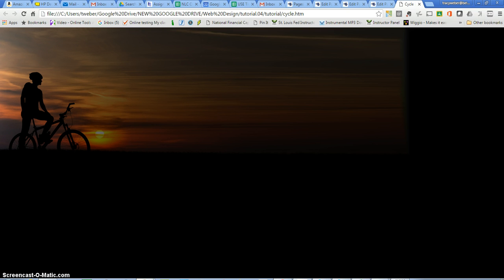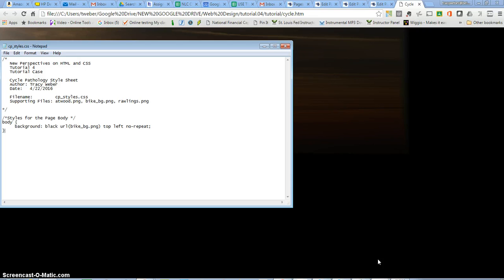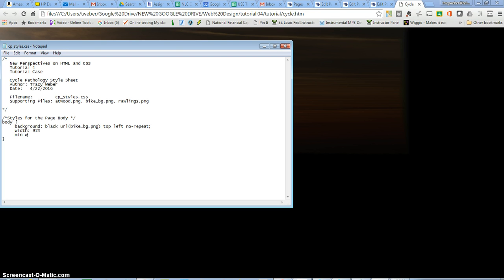HTML5 4 1 4